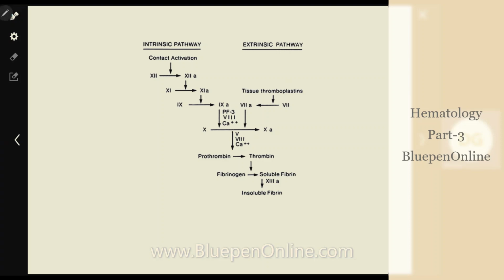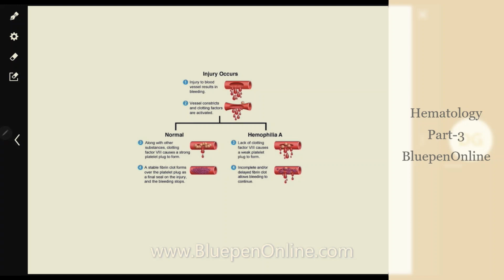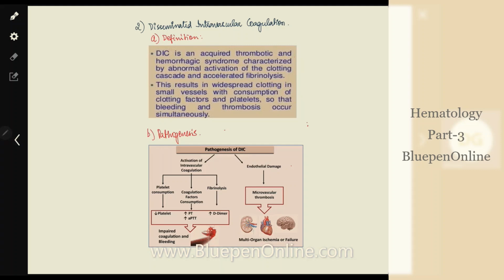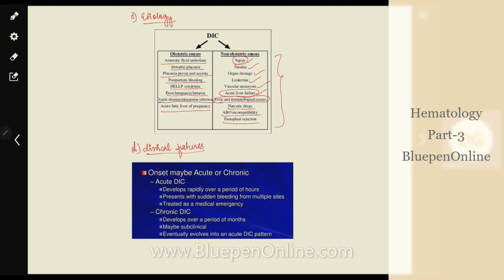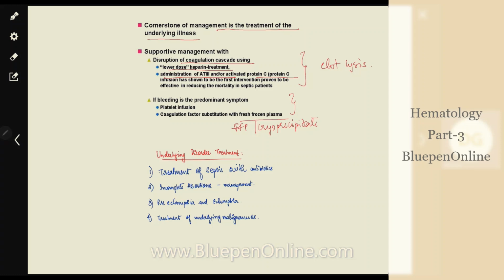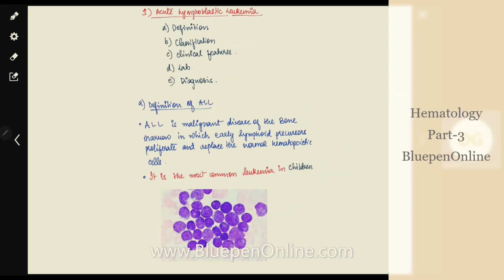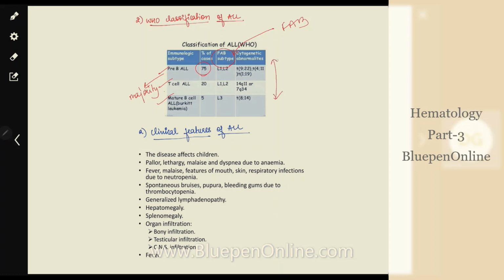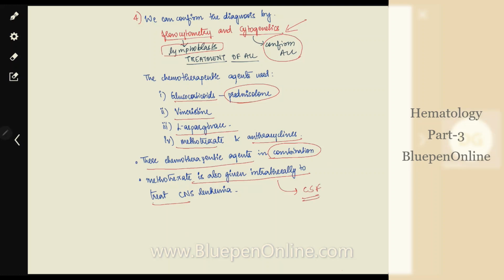hematology Part3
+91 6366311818